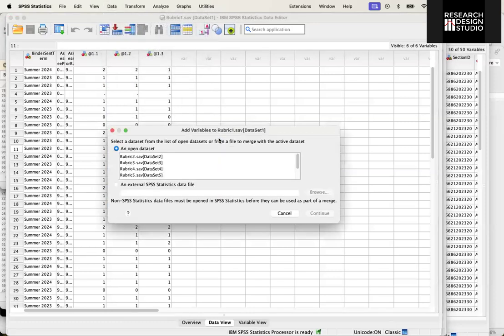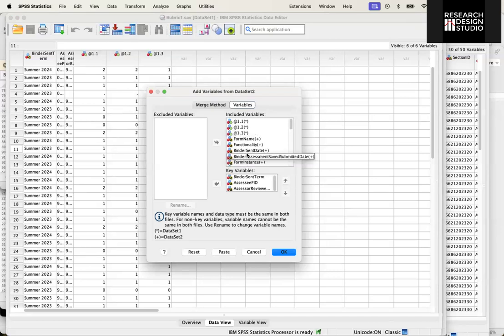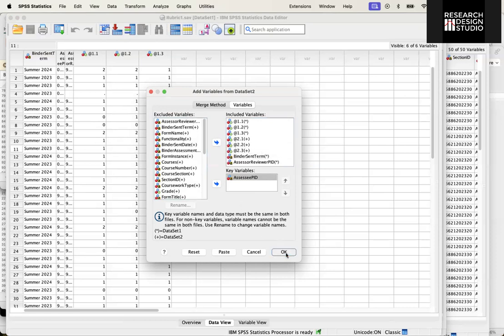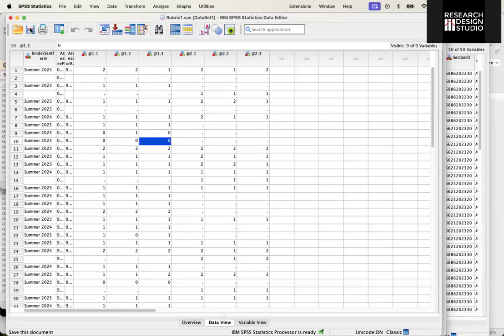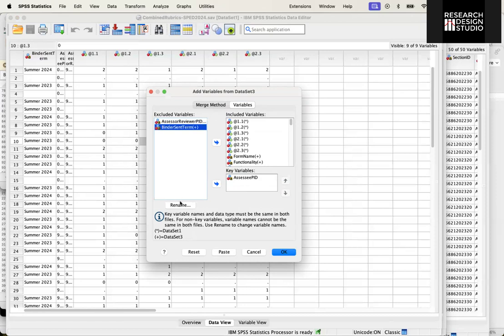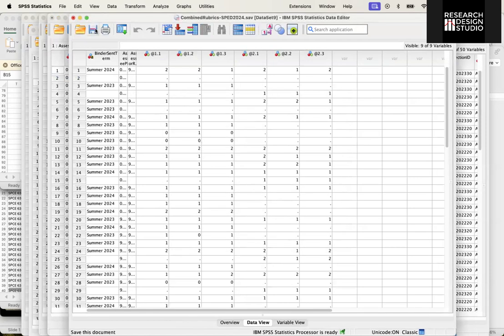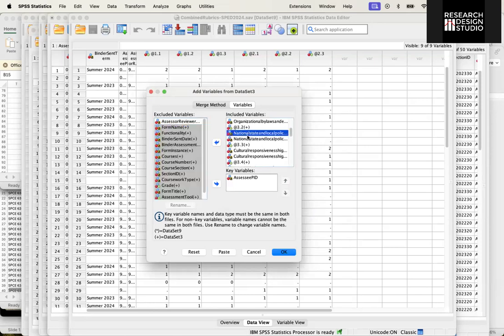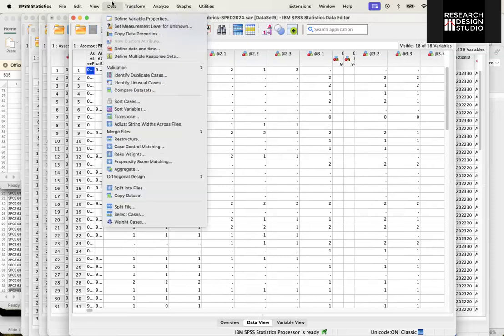MergingSPSS Addvariables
How to merge 2 SPSS files (adding variables)